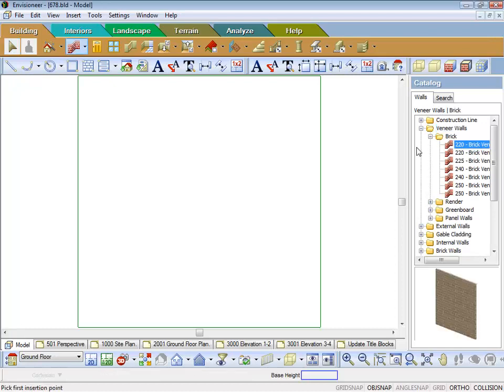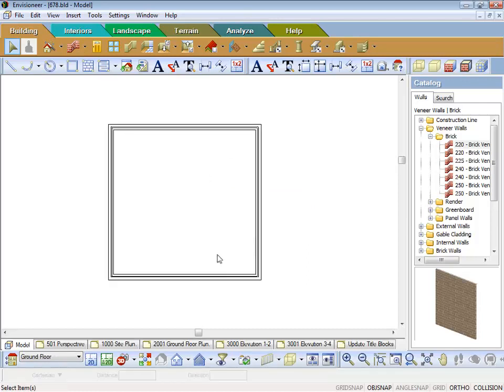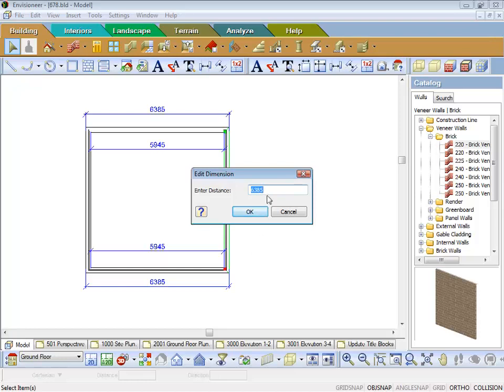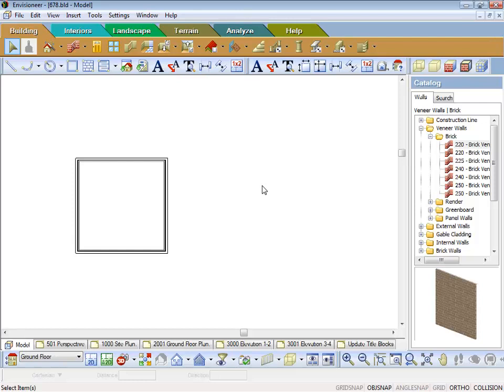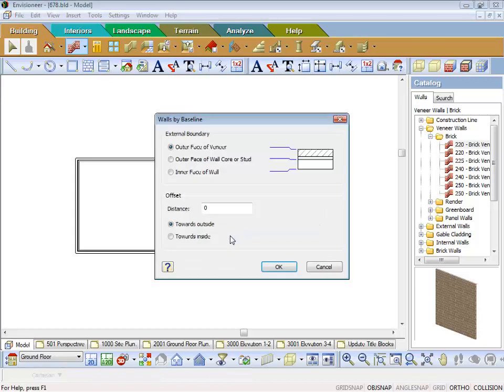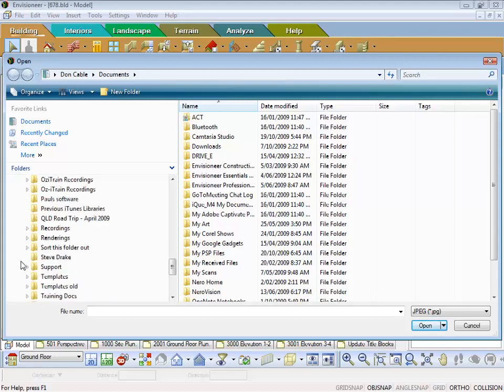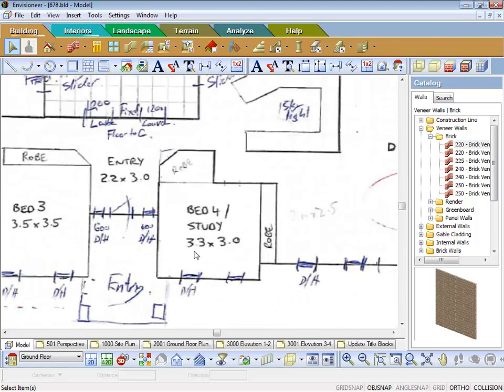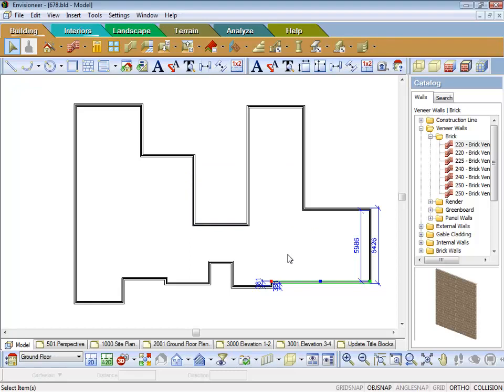Overview of Freehand Baseline and Trace